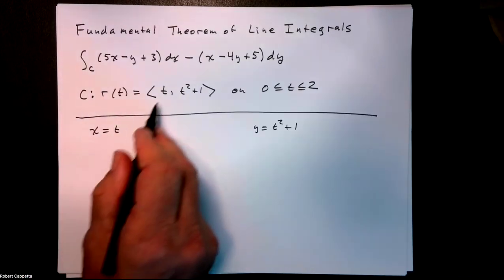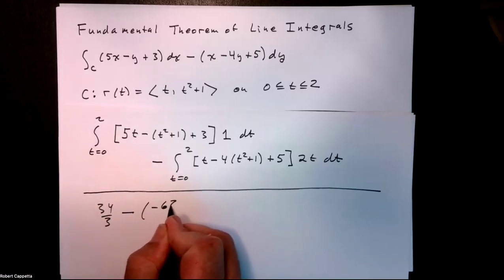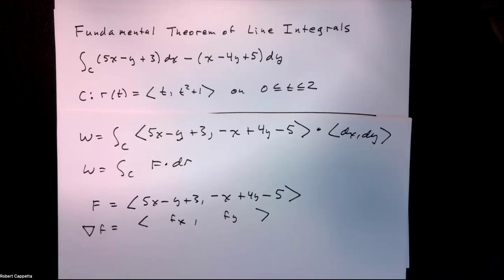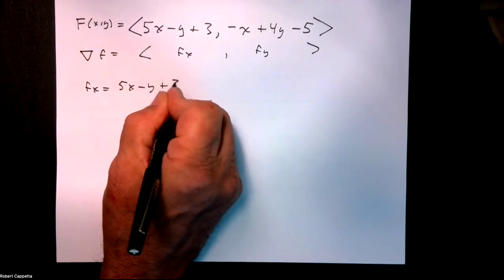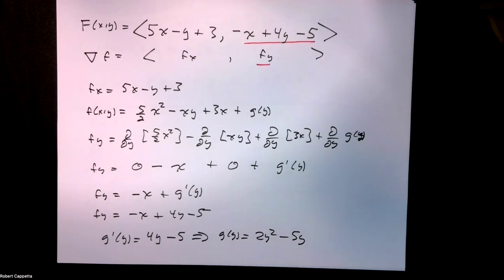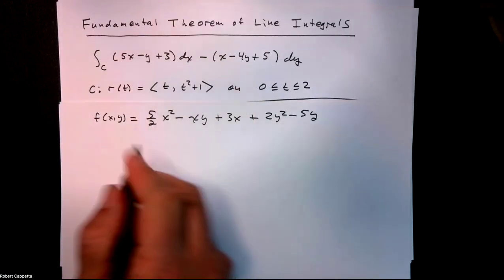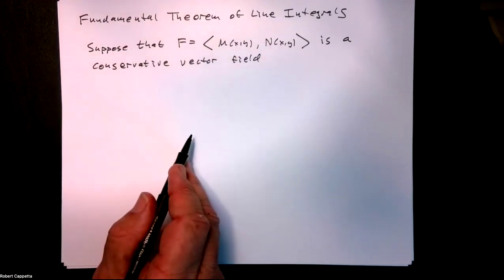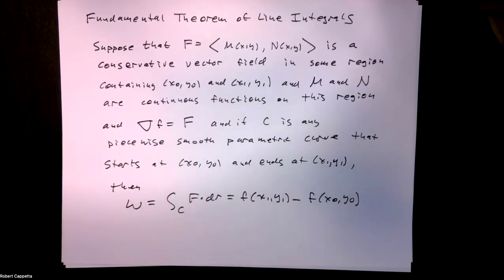Fundamental Theorem of Line Integrals 2D